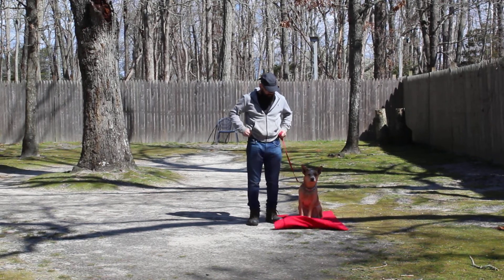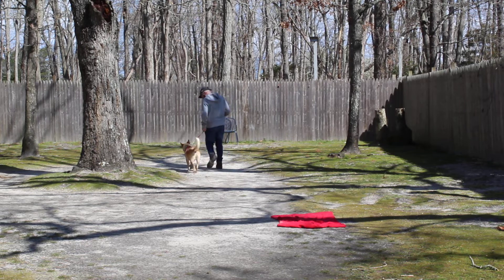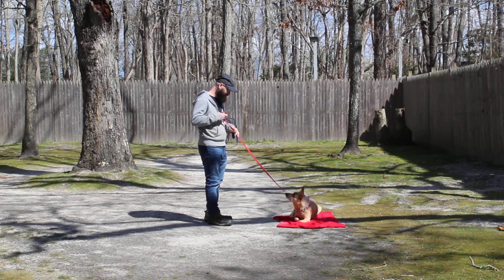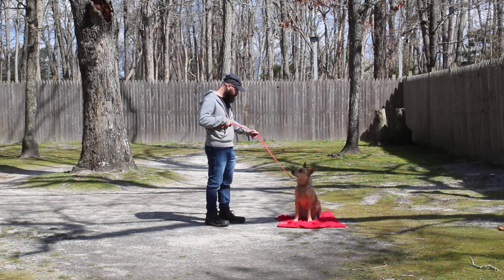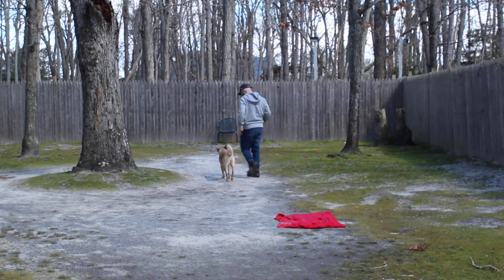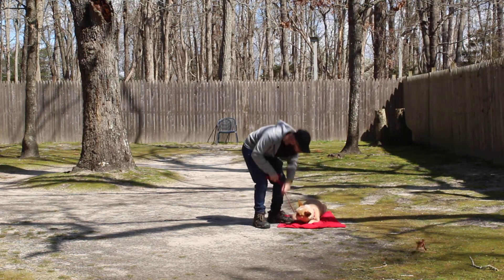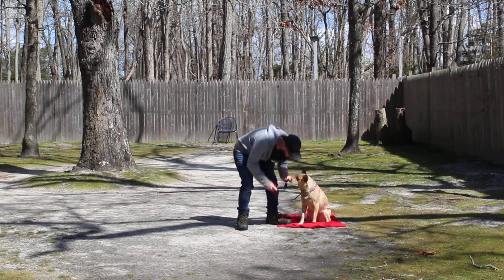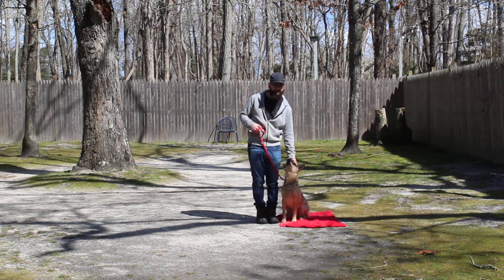Reba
Reba the Australian Cattle Dog completes the obedience commands that she learned at Nora's Dog Training Company. Great job Reba! We will miss you.